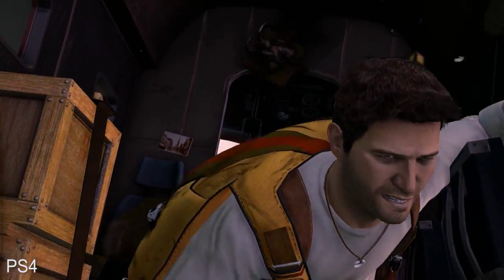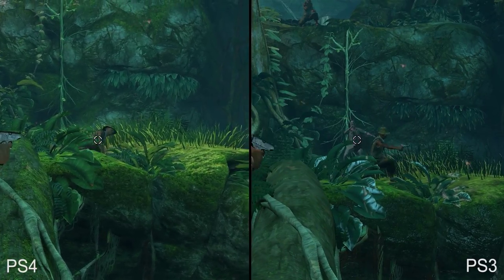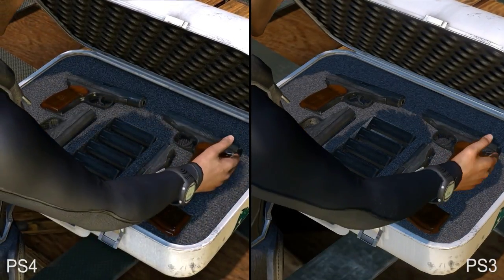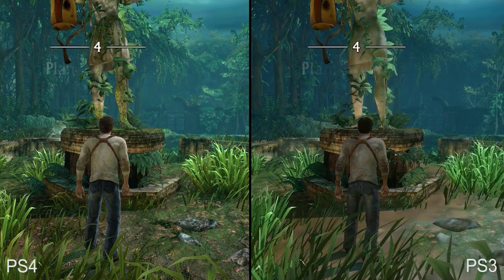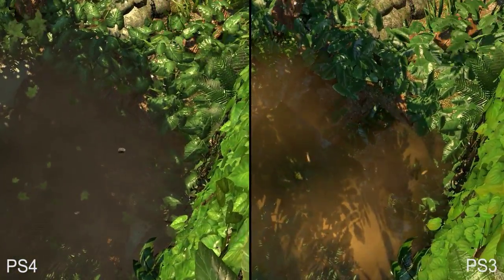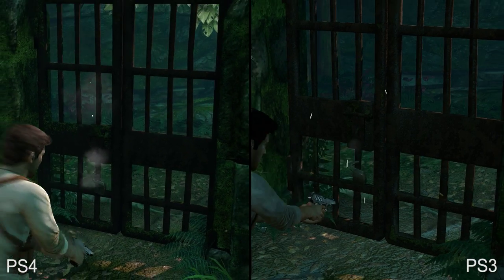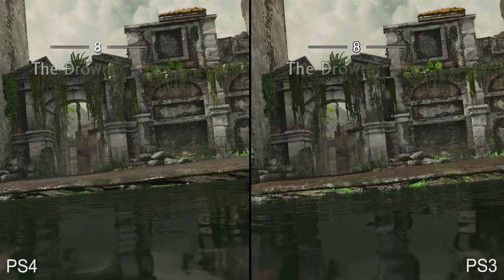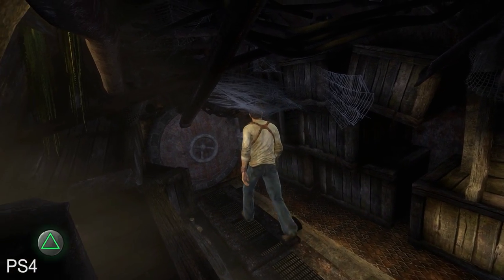Uncharted 1: Drake's Fortune PS4 vs PS3 Graphics Comparison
John Linneman presents this in-depth video on the enormous range of changes and improvements made to the PS4 version of the Uncharted game that kicked off the franchise: Drake's Fortune.